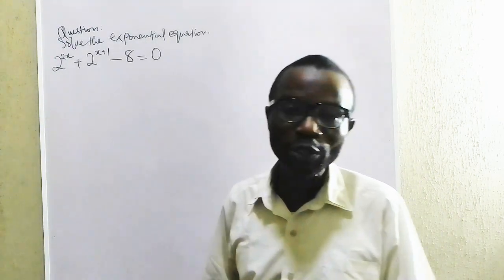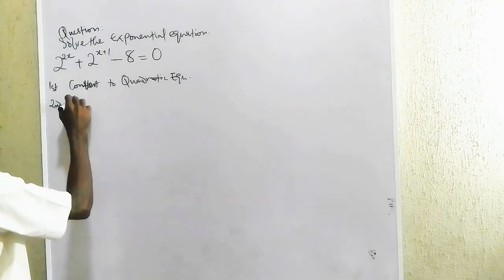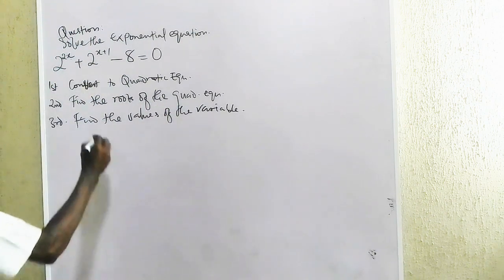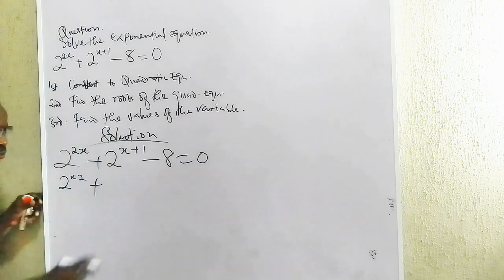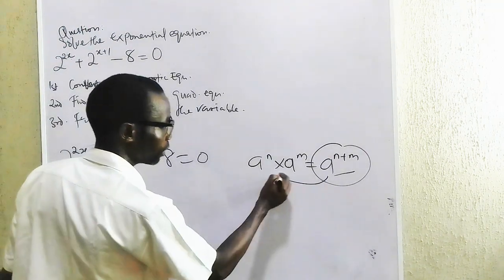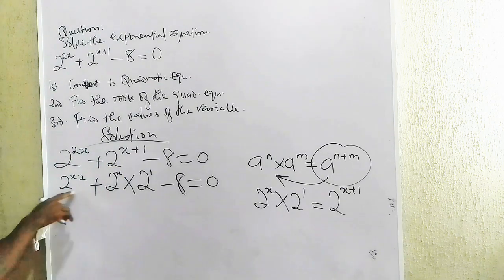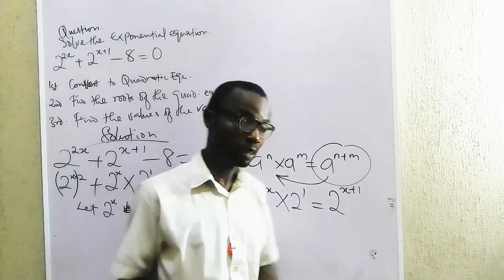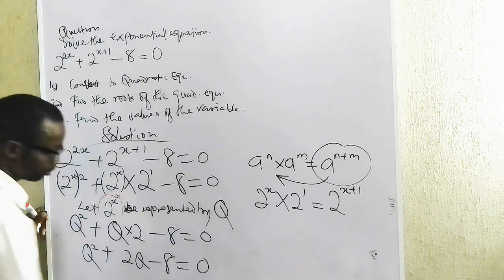011225 High School Math: Exponential Equation with Product Law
A High School Math Exponential Equation with product law, easily converted to a Quadratic Equation